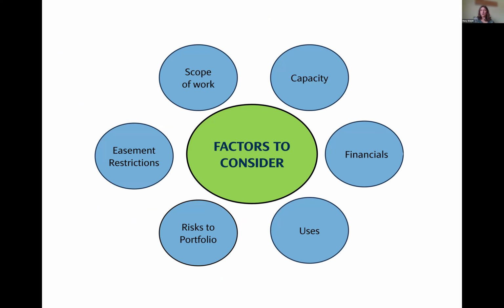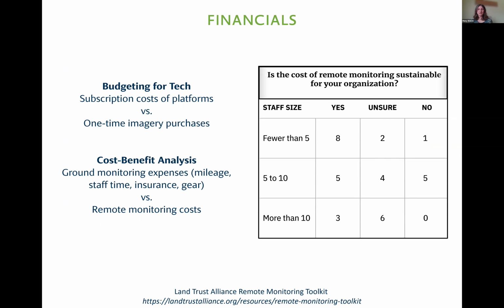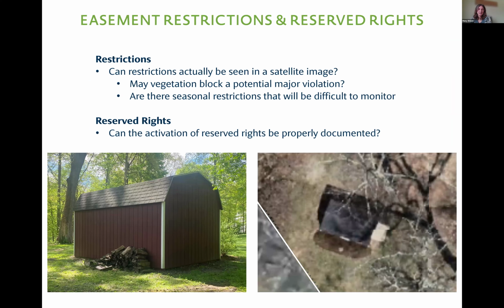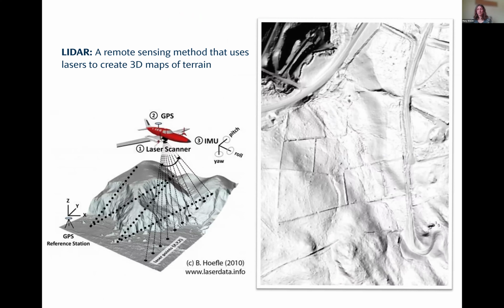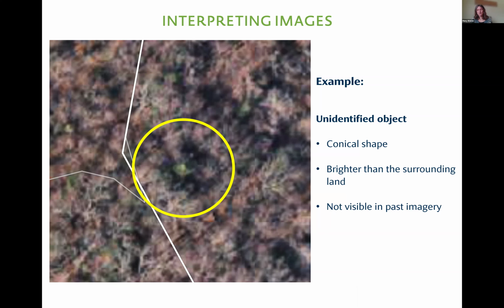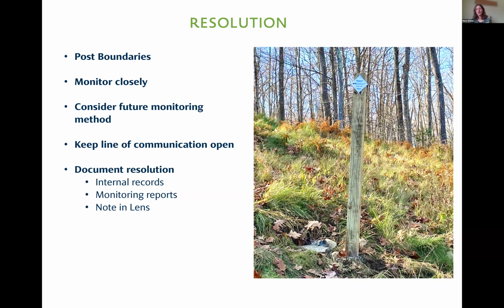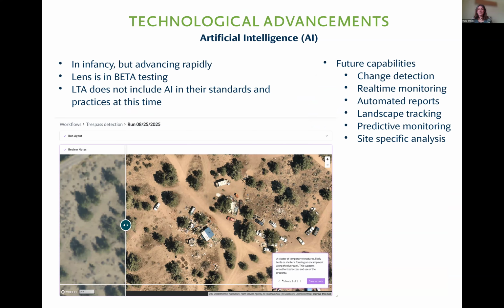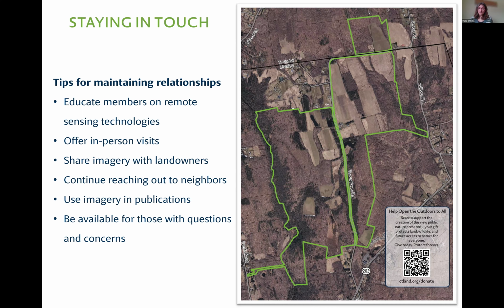Keeping the Promise Part 2: A New Lens on Stewardship: Using Remote Sensing for Annual Monitoring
Focus: Using remote sensing tools (e.g., Lens, satellite imagery, aerial data) for annual inspections

Remote sensing technology is transforming how land trusts conduct annual monitoring. Platforms like Lens and other imagery tools can help streamline inspections, document changes efficiently, and reduce travel demands—while still meeting the Land Trust Alliance Standards & Practices for thorough and defensible monitoring. This session will provide an introduction to these tools, discuss when and how to integrate them into your monitoring workflow, and share practical examples of how Connecticut land trusts are using remote imagery to complement (not replace) in-person visits. Learn how to interpret imagery, document findings, and maintain strong landowner relationships in this evolving monitoring landscape.

About Keeping The Promise: Core Skills for Effective Land Stewardship Webinar Series

Every conservation easement and fee property represents a lasting promise to protect the land’s conservation values forever. Keeping the Promise: Core Skills for Effective Land Stewardship is an essential webinar series from CLCC and the Northwest Connecticut Land Conservancy designed to equip land trusts with the practical skills, tools, and insights needed to uphold that commitment with confidence.

This six-part series focuses on the foundational elements of stewardship: conducting meaningful annual monitoring, responding effectively to encroachments, collaborating with natural resource professionals, integrating remote sensing tools into stewardship workflows, and using national Terrafirma claim trends to proactively manage risk.

Grounded in Land Trust Alliance Standards & Practices and informed by real scenarios from the field, each session will help land trust staff and volunteers strengthen their stewardship programs, improve documentation and preparedness, and build long-term resilience into their conservation work.